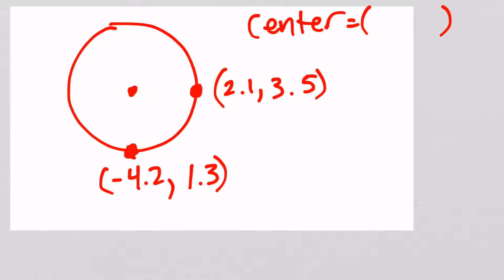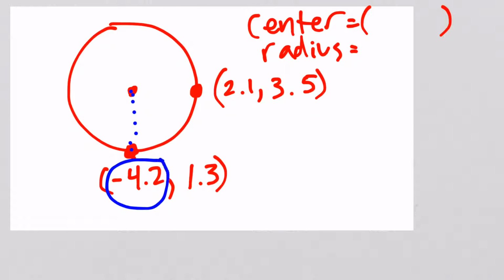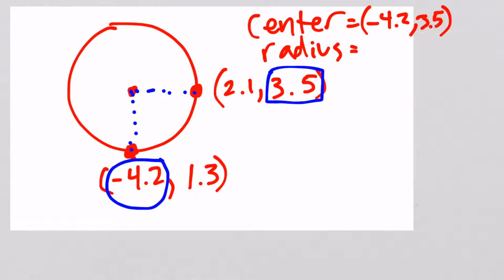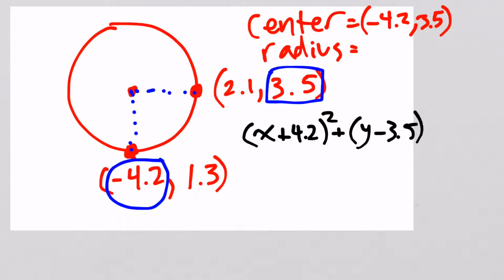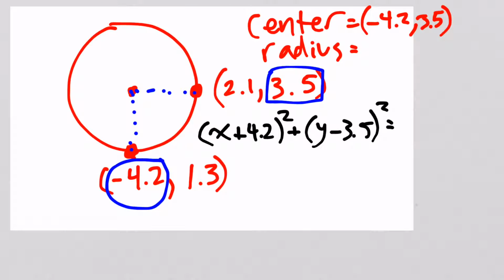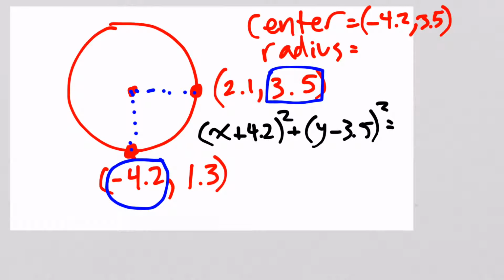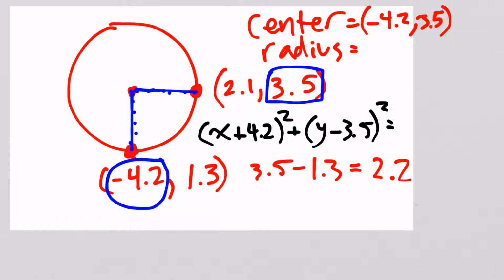A2H Conics LG6